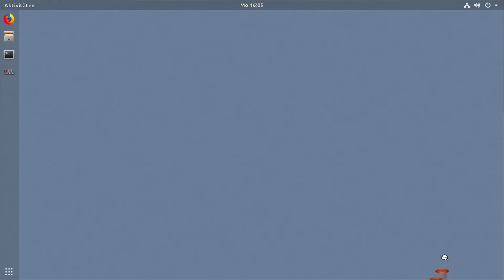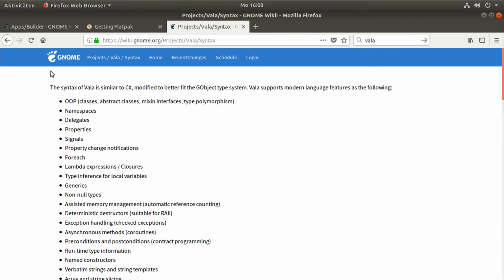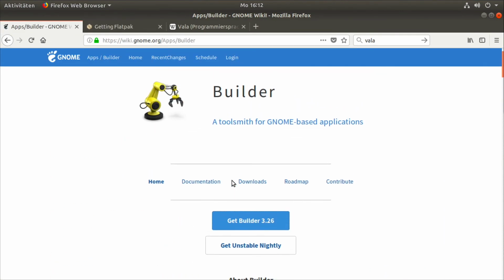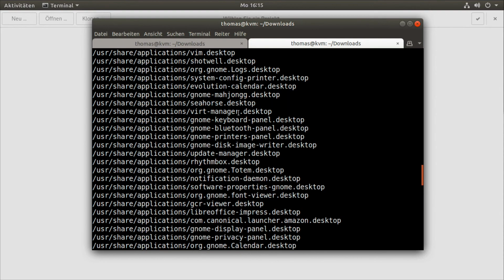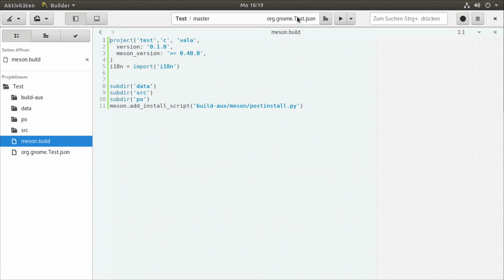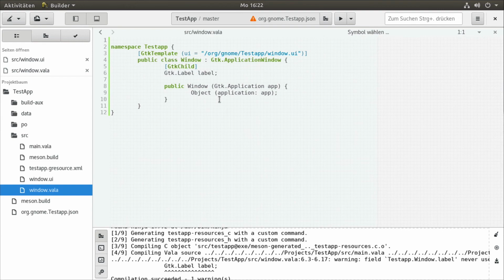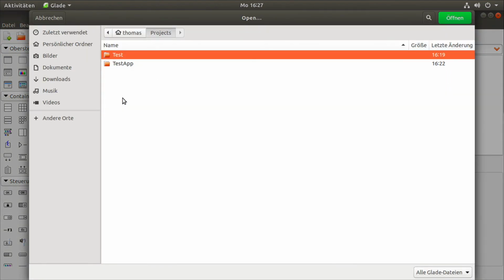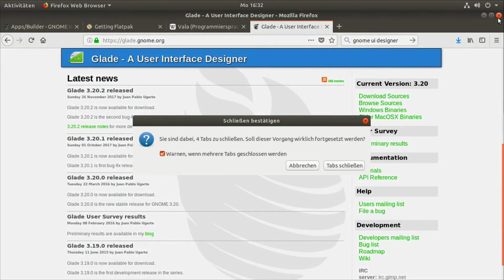Messing around with: GNOME Builder - Part 1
Here is the first video in the "Messing around with..." series.
This video series focuses on me trying out some new software or technology. It's completely off the cuff and not scripted or planned at all. These videos are timeboxed at a maximum 30 min each.

This time, it's about "GNOME Builder", the new IDE of the GNOME project.

SHOW NOTES

Sorry for the audio again. My microphone is on its way out (and the placement of it was wrong), so I am not able to deliver new episodes that quickly, but as soon as I get a new one, I'll continue this.